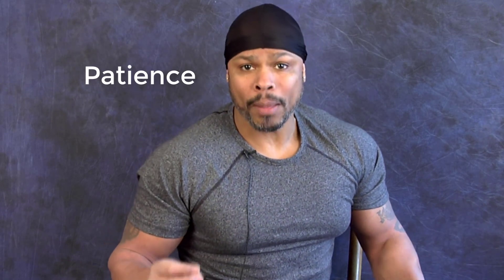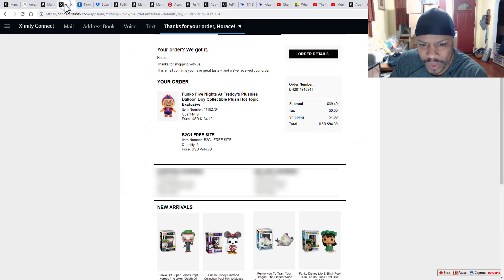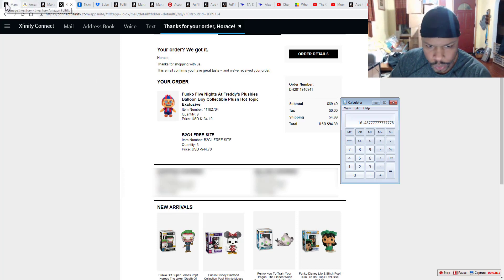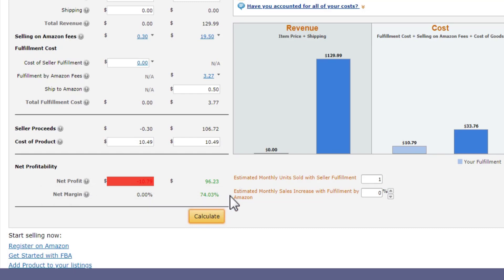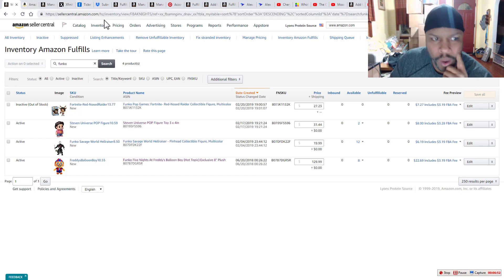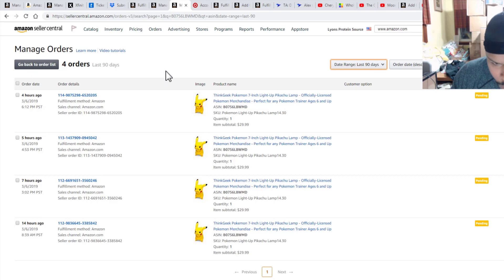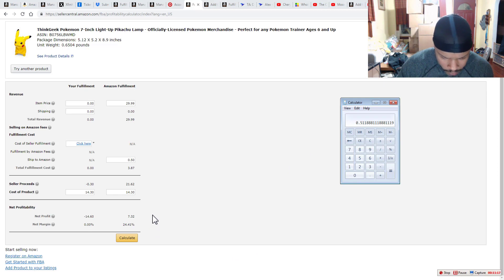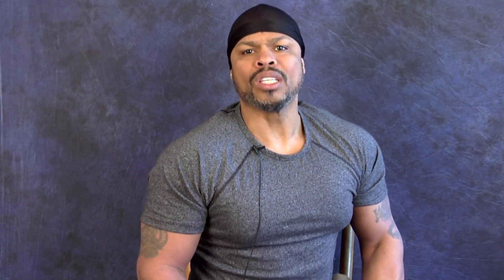You absolutely must have this to succeed on amazon fba.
You absolutely must have this to succeed on amazon. Patience is a must to succeed on FBA. My talk here is about a couple example case studies to help explain how it paid to be patience. I give free leads with a 12 video modules course, the link is

How to pick a product to sell. A product for you to sell for online internet profits is discussed here. What to sell on Amazon. On this channel I help people learn the skills of selling on Amazon using the Amazon platform with online arbitrage. We are bringing in some retail arbitrage as well because that is important.

For those that want to learn online arbitrage, the place to go to grab the Free 12 module video course you can have (For a Limited Time) just for the asking. Grab it now or you will have to pay for it latter.

Fulfillment by Amazon Revenue Calculator: